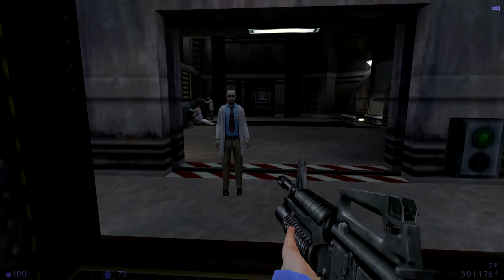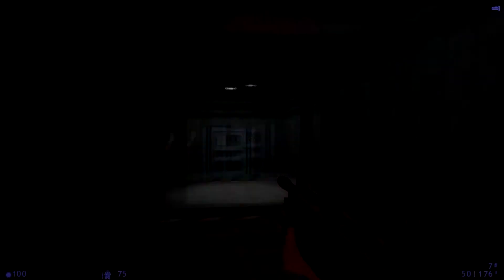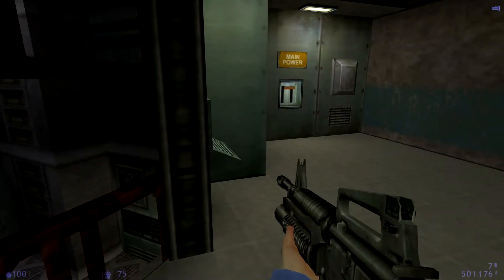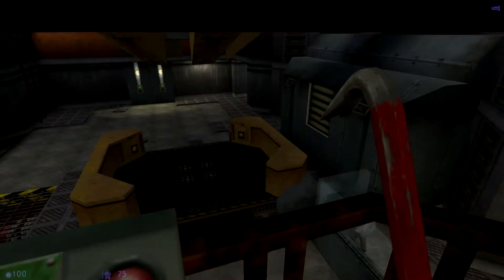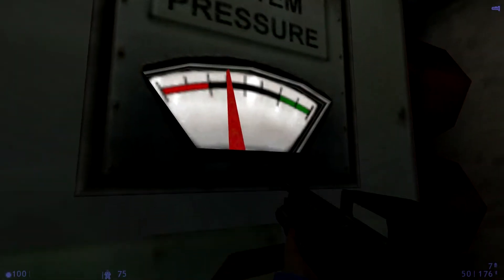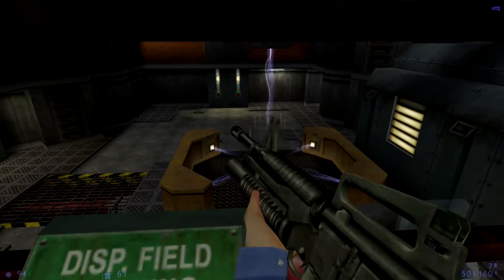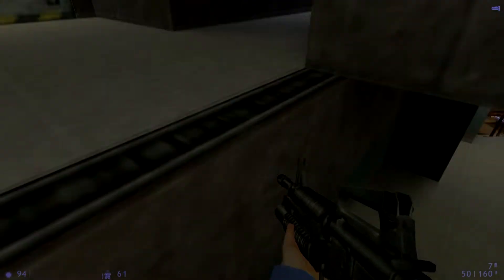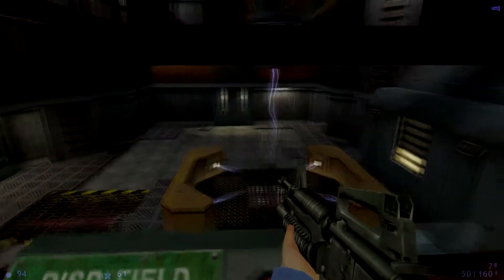Let's Play: Half Life: Blue Shift - A Leap Of Faith (7) (+Ending)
A let's play on Half Life: Blue Shift. In this addon for Half Life we play as Barney Calhoun, a Black Mesa security guard.
This time we'll see how the Black Mesa incident was seen out of the eyes of a security guard.